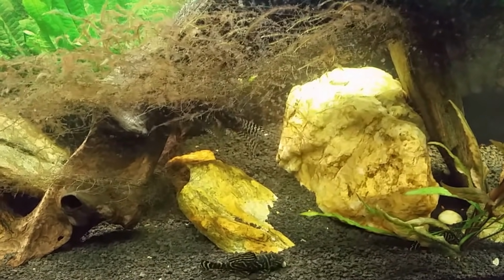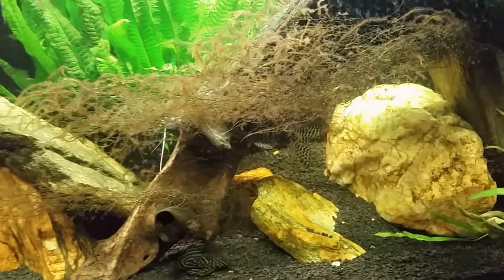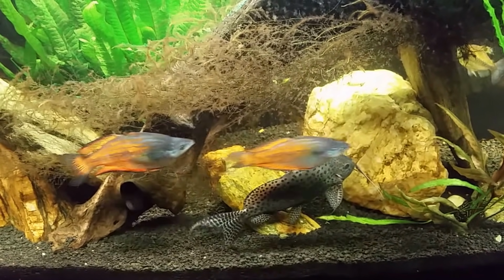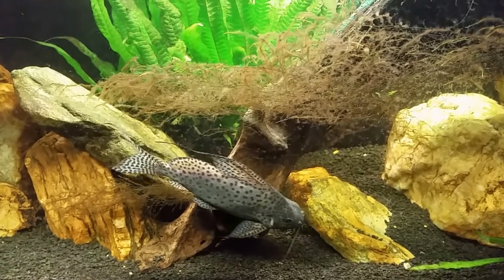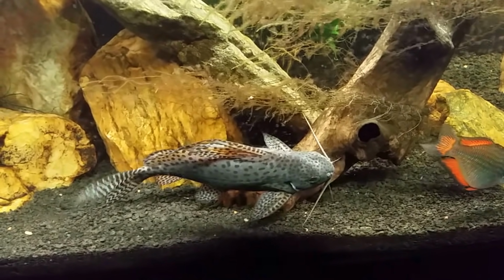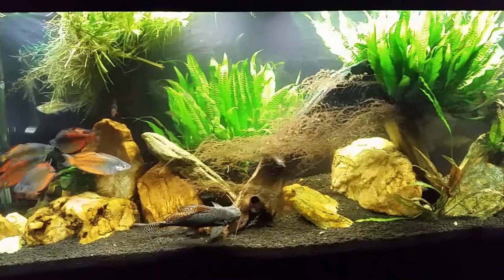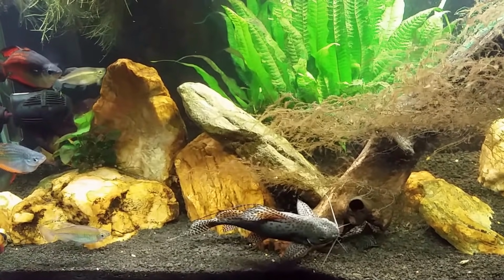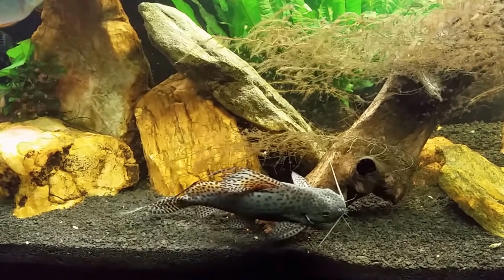Synodontis Eupterus aka African Featherfin Squeaker Catfish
Here's a look at my Syno. eupterus, aka African Featherfin Squeaker catfish. All Synodontis are considered "upsidedown" catfish, but only the Synodontis nigriventris is sold under the common name of "Upsidedown Catfish"